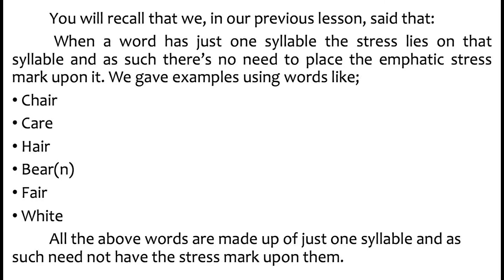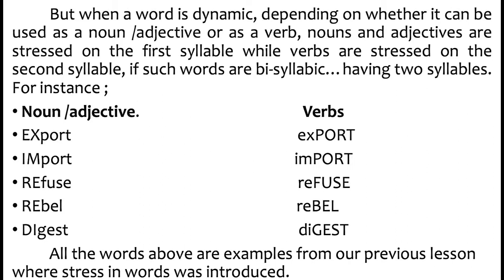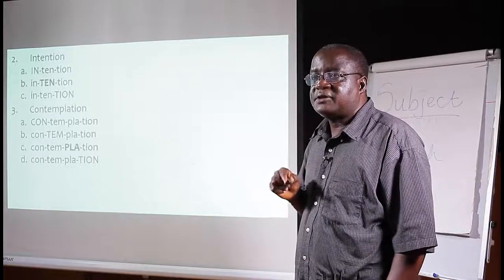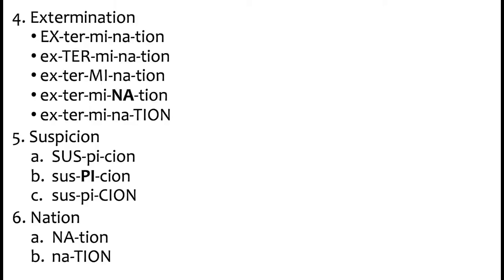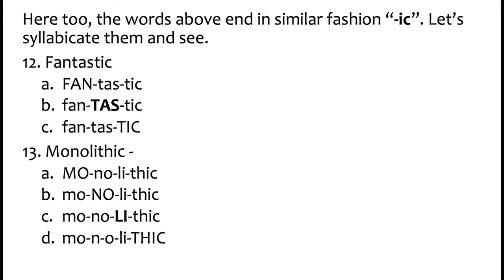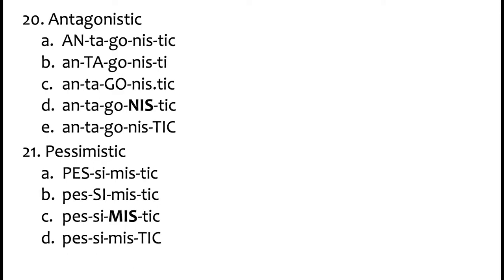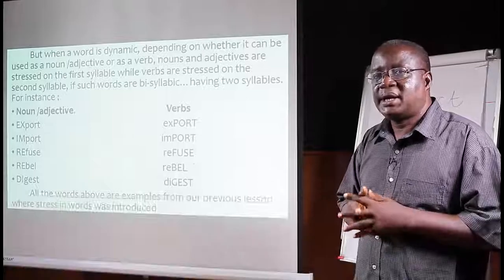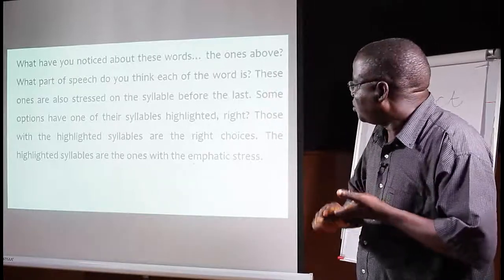English Language - Stress in Words II